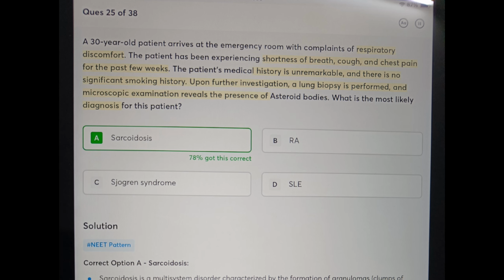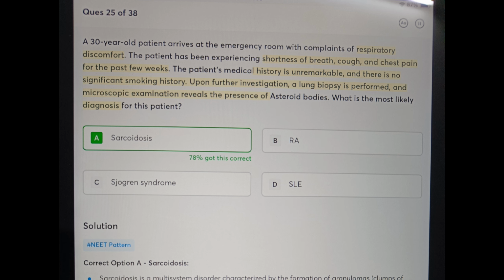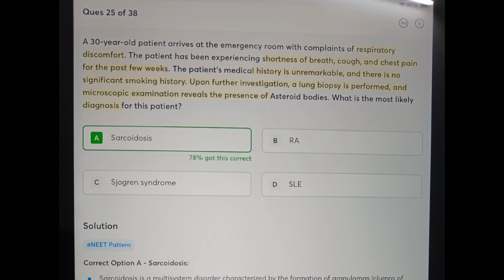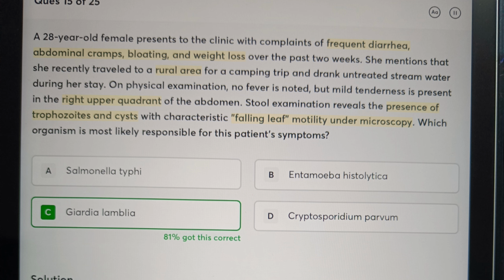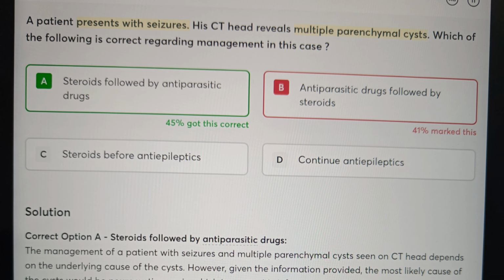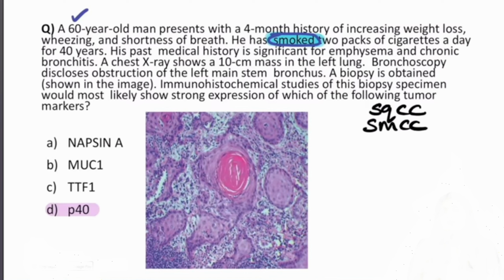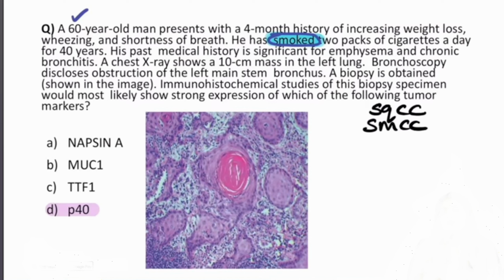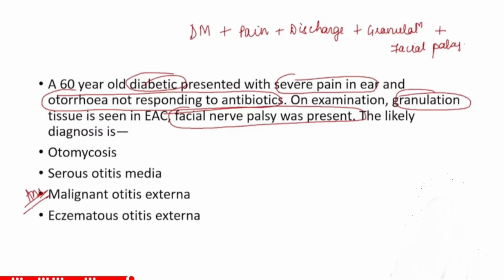Tips to Solve MCQs | How to Practice MCQs??